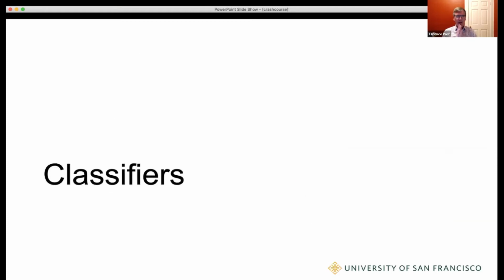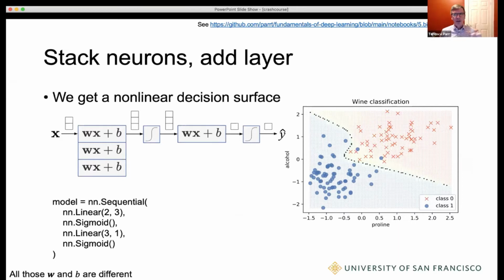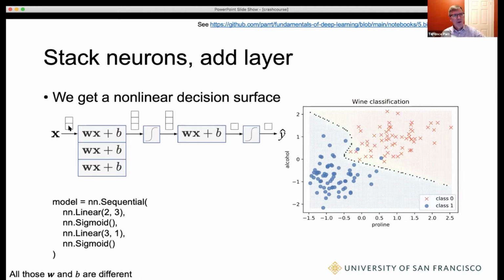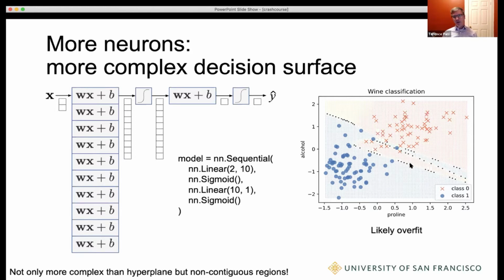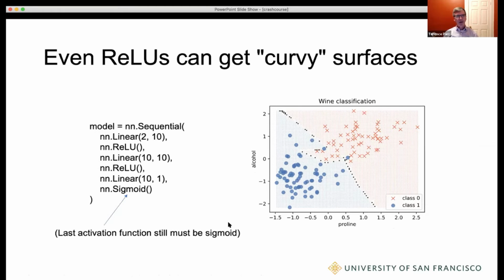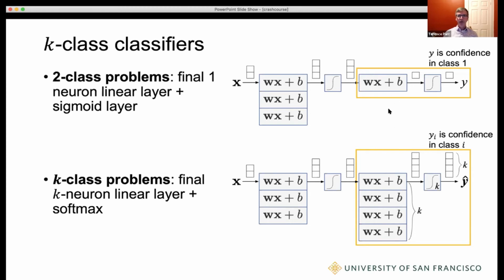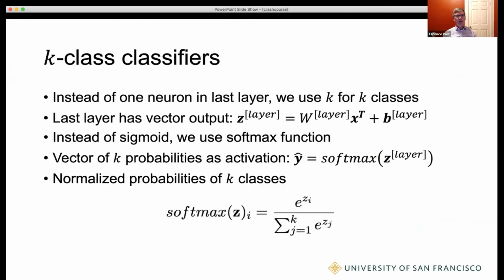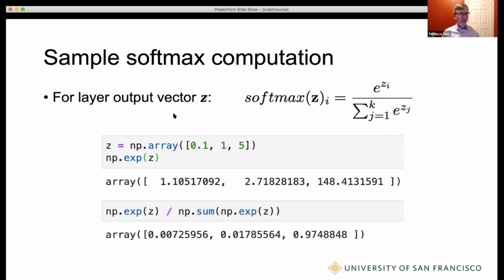Section 3: Deep learning classifiers (Fundamentals of Deep Learning)